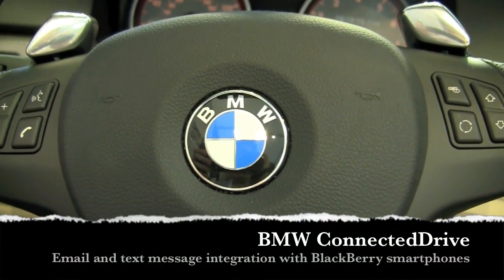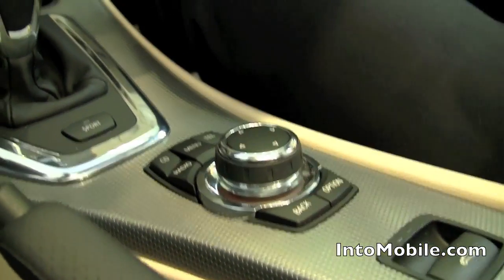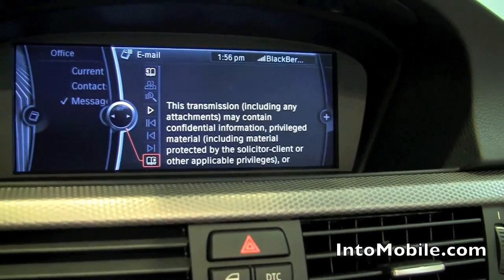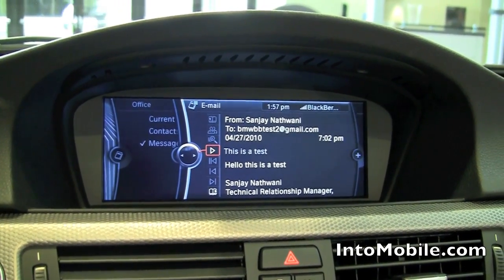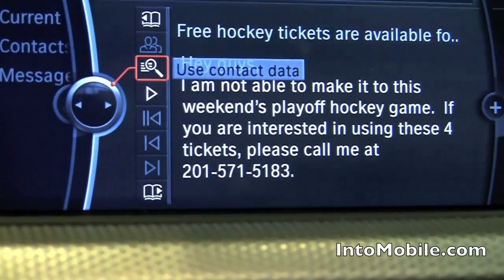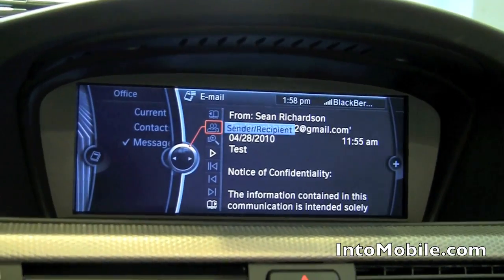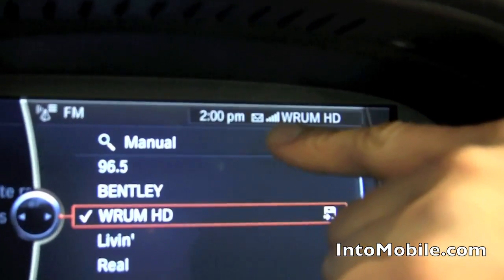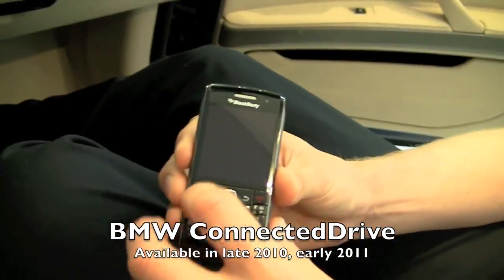BMW ConnectedDrive email and text message integration for BlackBerry smartphones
BMW ConnectedDrive is the next-generation of BMW iDrive car-control system. The system connects to a BlackBerry smartphone over Bluetooth and places all text messages and emails on the iDrive display. You can also make phone calls with the phone. If a phone number is placed inside a text or email message, the ConnectedDrive system recognizes the phone number format and allows you to call that number.